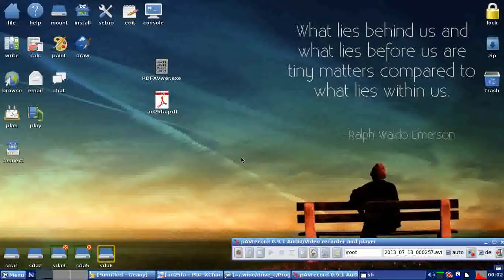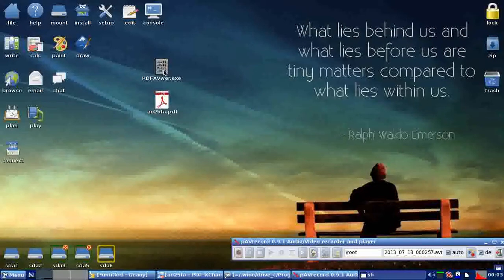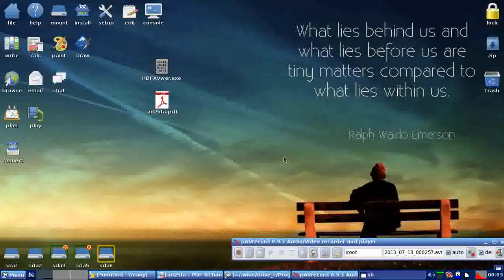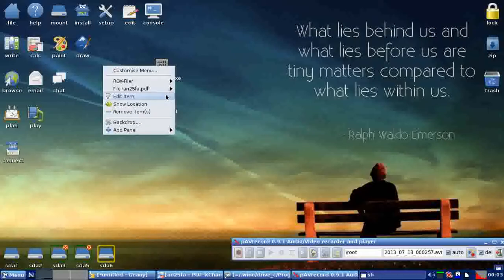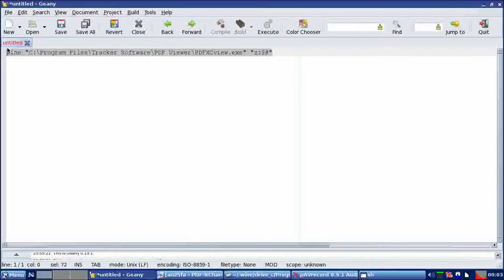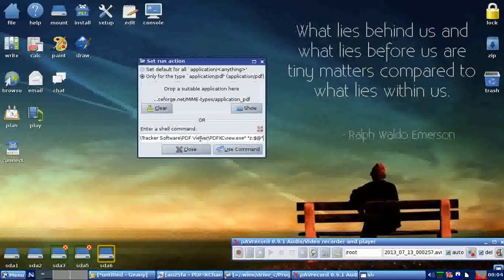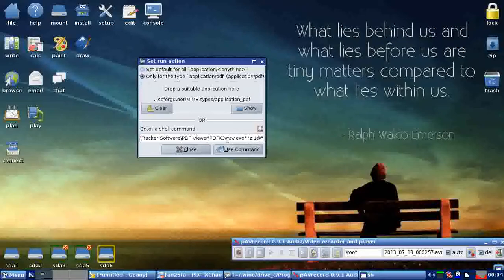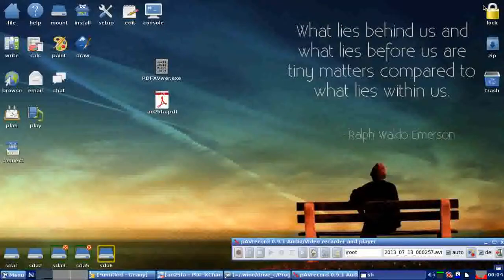How to setup PDF Xchange Viewer in Precise Puppy Linux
This video features the free PDF Xchange Viewer in Precise Puppy 5.6.1 using wine.

To set this pdf reader as default use the following shell command in your "Set Run Action" Dialog:

wine "C:\Program Files\Tracker Software\PDF Viewer\PDFXCview.exe" "z:$@"

Thanks